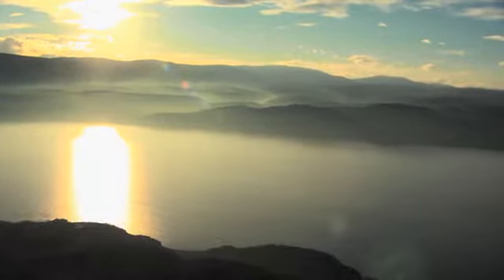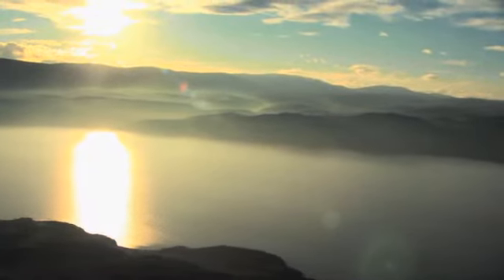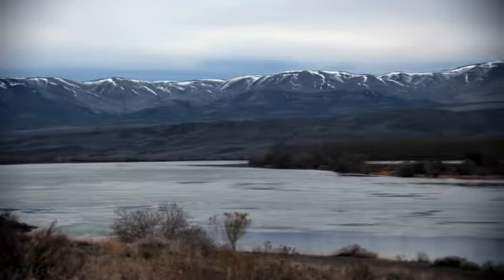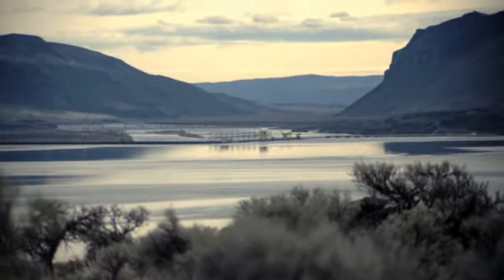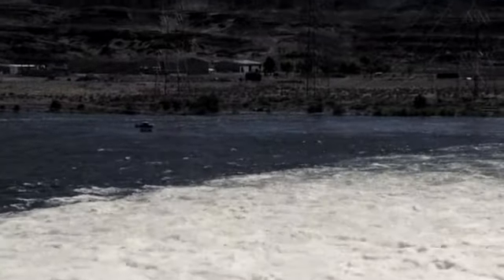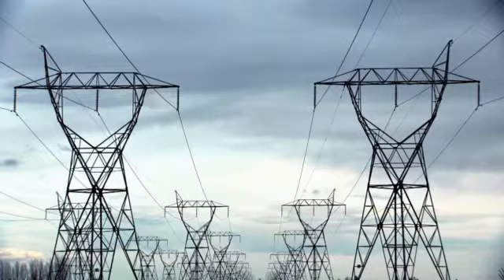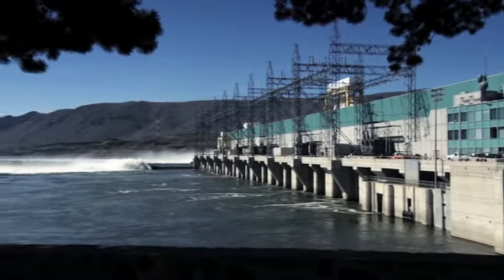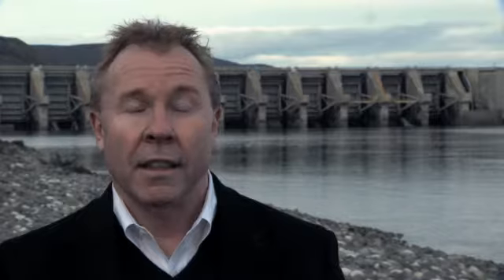BMW "carbon fiber from renewable energy"